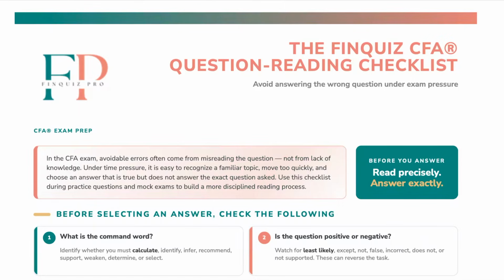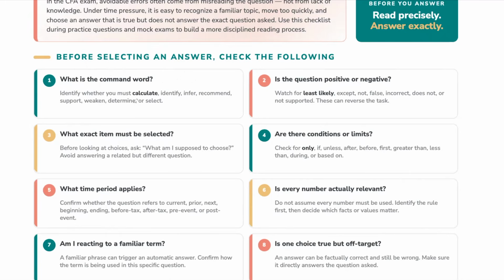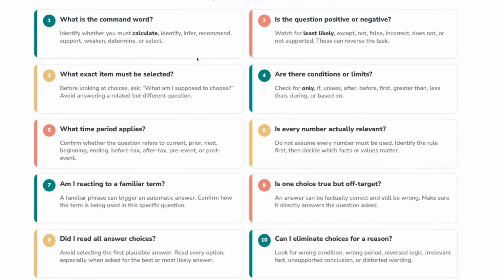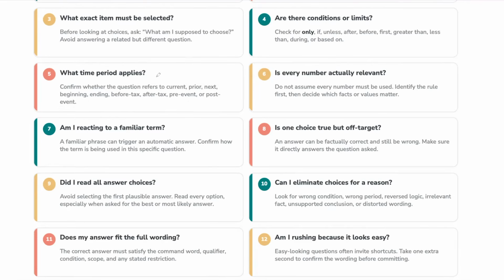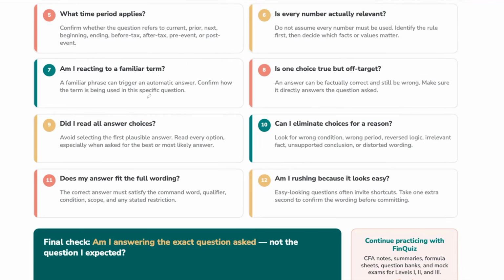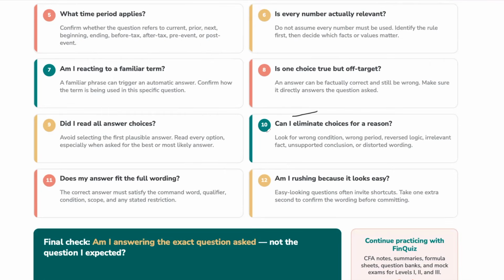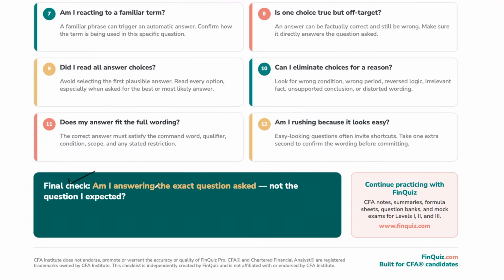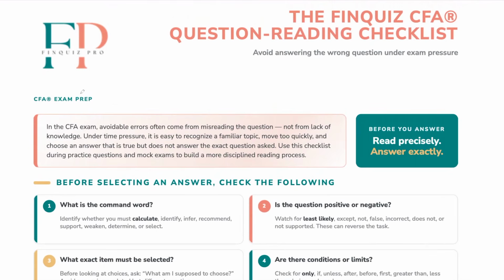CFA Level 1: Stop Losing Easy Marks — The Question-Reading Checklist (12 Exam Traps + Free Quiz)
Most lost CFA® Level 1 marks aren't knowledge mistakes — they're reading mistakes. "Least likely" missed, the wrong time period used, a true-but-off-target answer selected. This video walks through the free FinQuiz CFA Question-Reading Checklist: 12 checks that stop you answering the question you expected instead of the question that was asked.

✅ FREE 5-minute Misreading Risk Quiz — 20 questions, instant result, no email required

⏱ CHAPTERS
0:00 Why candidates answer the wrong question
0:52 Read precisely, answer exactly
2:07 Check 1 — What is the command word?
4:42 Check 2 — Positive or negative? ("least likely," "except")
6:45 Check 3 — What exact item must be selected?
8:47 Check 4 — Are there conditions or limits?
10:24 Check 5 — What time period applies? (before/after tax, beginning/ending)
12:22 Check 6 — Is every number actually relevant?
13:36 Check 7 — Am I reacting to a familiar term? (the FIFO/LIFO trap)
15:34 Check 8 — Is one choice true but off-target?
16:36 Check 9 — Did I read all answer choices? (current ratio example)
18:40 Check 10 — Eliminate choices for a reason
19:50 Check 11 — Does my answer fit the full wording?
20:59 Check 12 — Am I rushing because it looks easy?
22:19 The final check + how to train with the checklist
24:28 Free quiz & checklist

📚 PUT THE CHECKLIST TO WORK (free practice)
► Free full-length Level 1 mock exam — 180 questions in two 90-question sessions, free with any account

Every FinQuiz product is prepared and reviewed by our full-time team of CFA® charterholders — people who passed the same three exams you're preparing for.

FinQuiz has been helping candidates pass the CFA exams since 2008.

CFA Institute does not endorse, promote or warrant the accuracy or quality of FinQuiz. CFA® and Chartered Financial Analyst® are registered trademarks owned by CFA Institute.